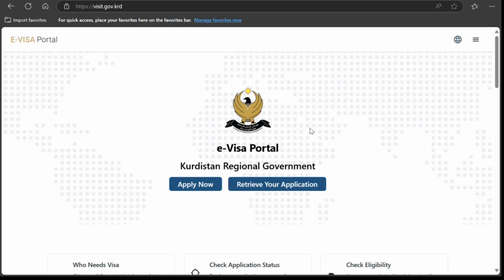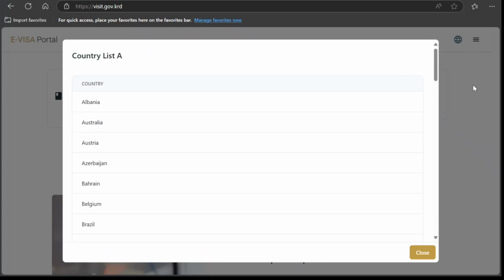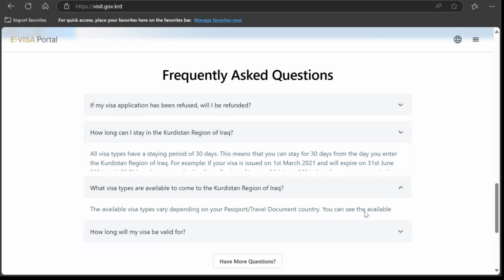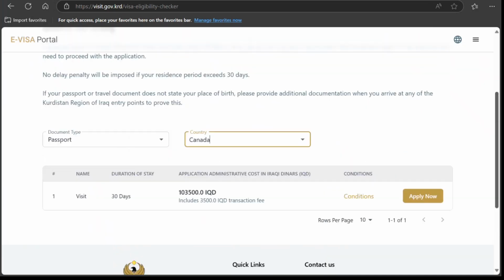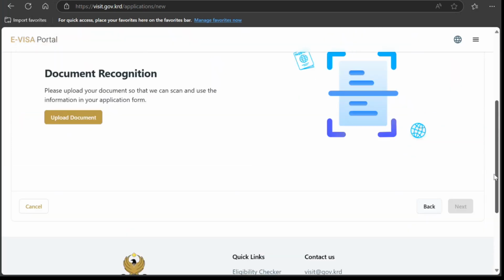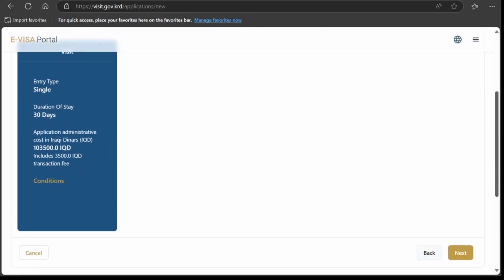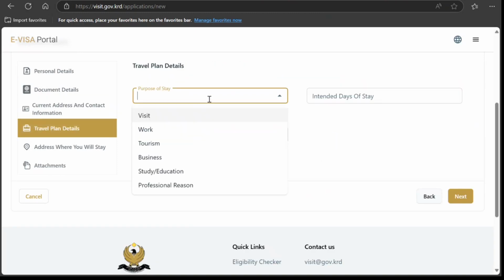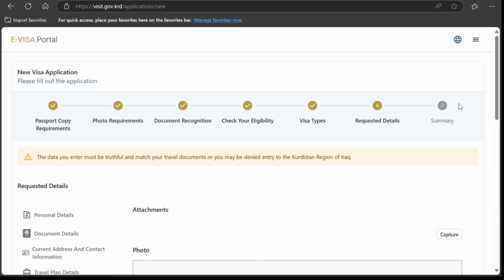Step-by-Step Guide: How to Apply for a Kurdistan eVisa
Welcome to our comprehensive guide on applying for a Kurdistan eVisa! In this video, we'll walk you through each step of the application process, making it easy and straightforward to secure your visa.

- Eligibility requirements for a Kurdistan eVisa
- Required documents and information
- How to fill out the online application form
- Processing times and fees